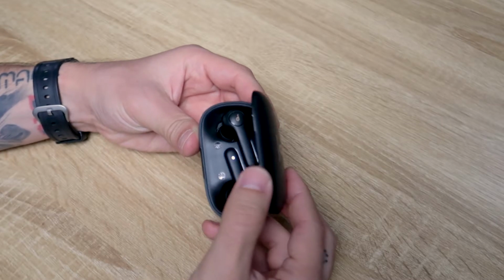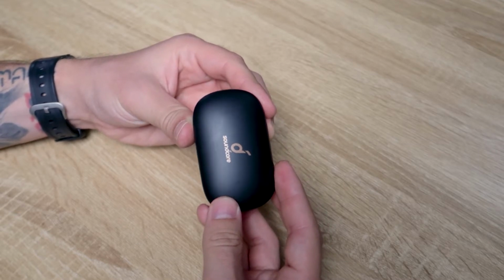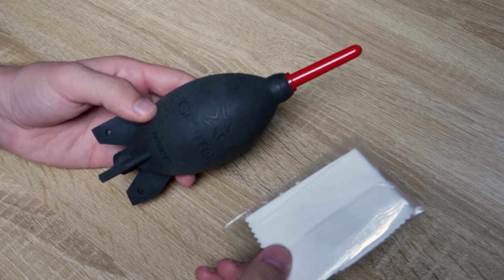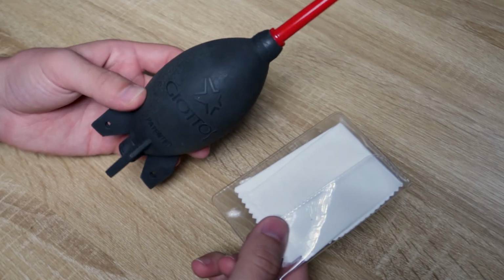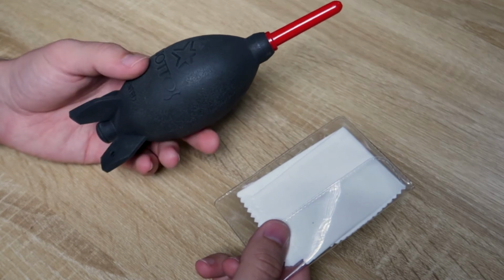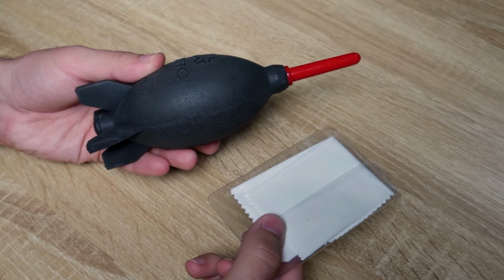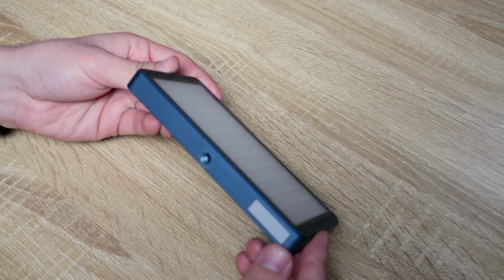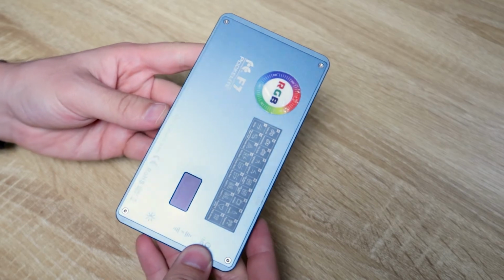5 THINGS You Should Have In Your Camera Bag As A Photographer/ Filmmaker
These are my 5 picks for those 5 things that you should have in your bag as a photographer or filmmaker. Even if you just started or you're doing this for a while now, I think that you should have these things in you camera bag. Stefan, over and out!

Gear I use to make videos:
Main camera: Sony a7iii
Prime lens: Samyang 35mm 1.4
Mic: Rode Video Micro
Second camera: Canon G7x mark II
Tripods: Samtian
Joby GorillaPod 3K
Manfrotto Pixi Mini
Mini light: Aputure AL-M9